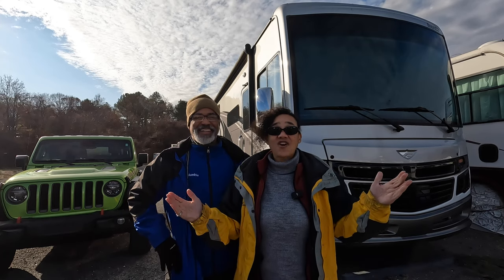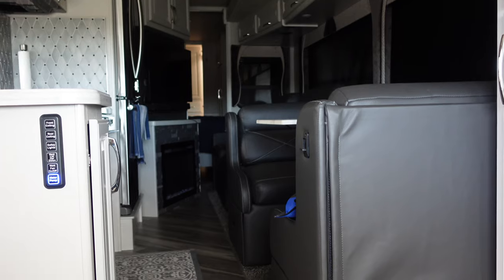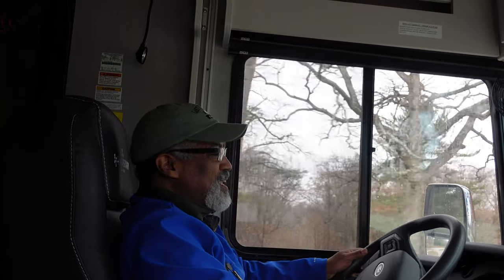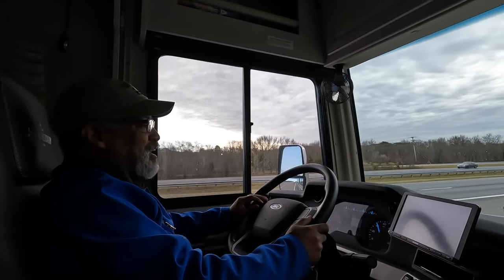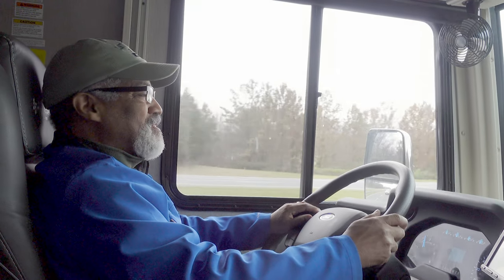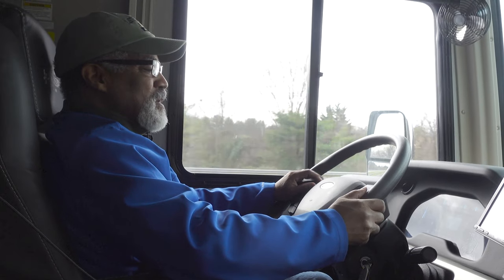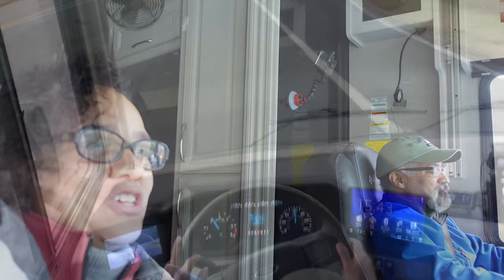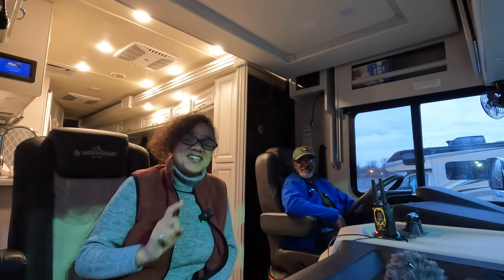What is it like Driving a Class A Gas RV?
Ever wonder what it's like driving a Class A gas motorhome?  Come take a drive with us and capture the experience and sounds of driving in a 37 foot Class A motorhome.  You may be surprised.

We use TruckMap for directions.  It's free and in the app store.